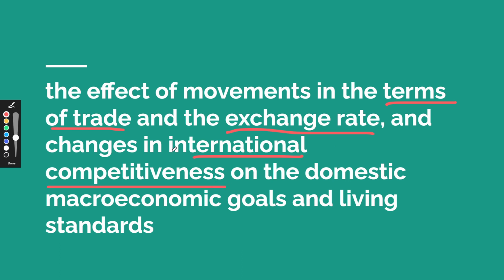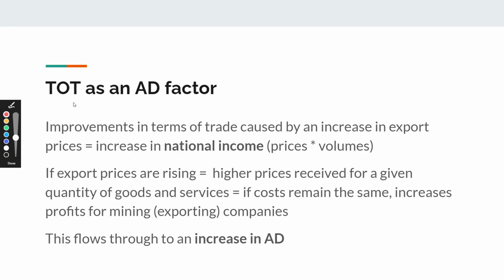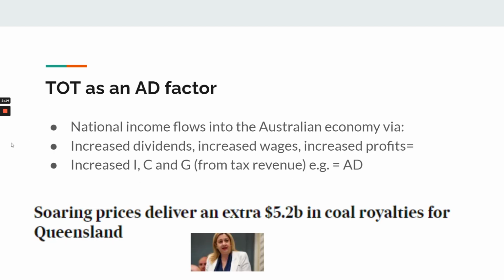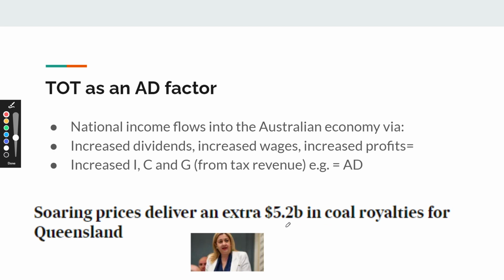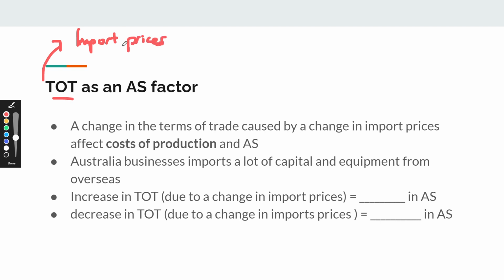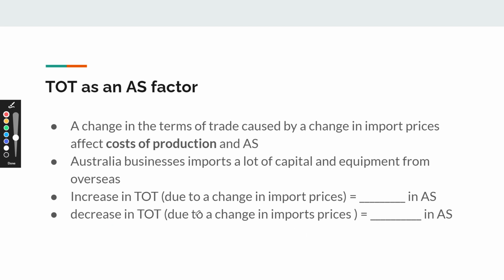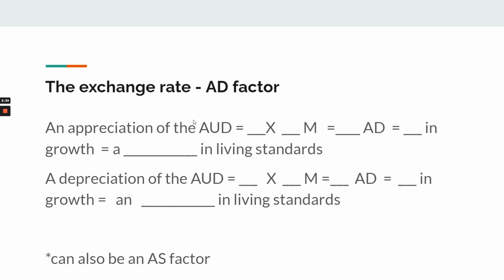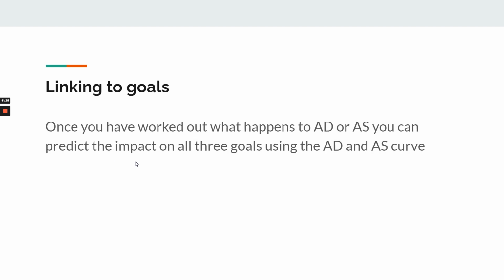VCE Economics Unit 3 AOS 3- TOT, Exchange rates and IC on our macroeconomic goals.